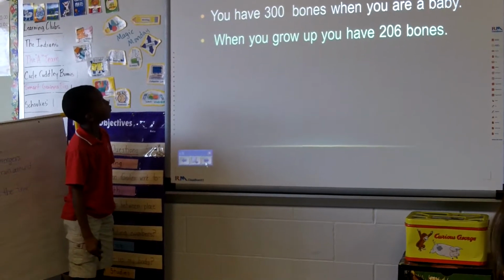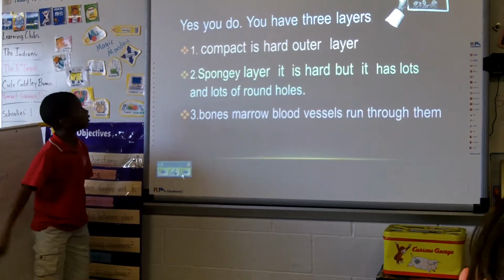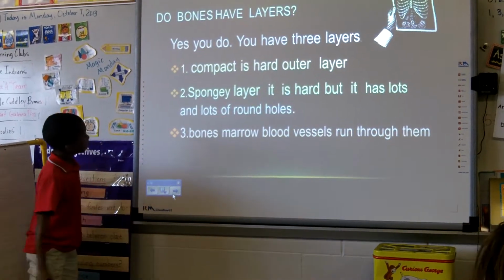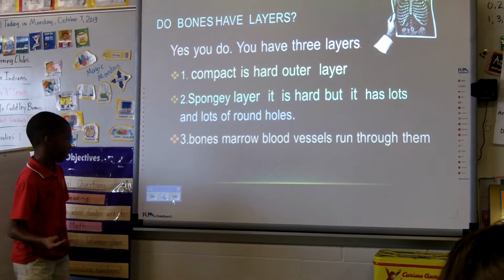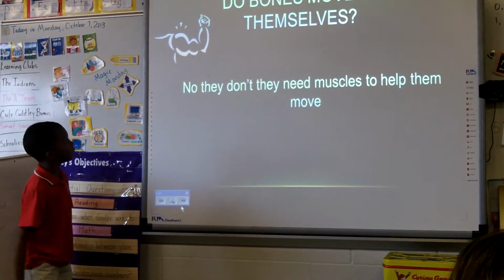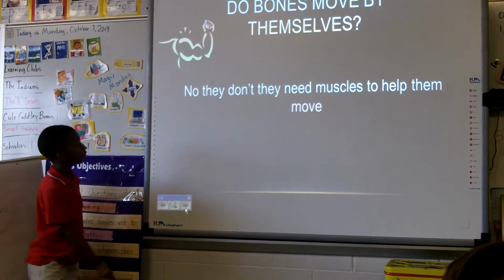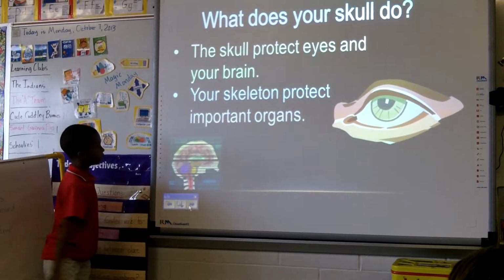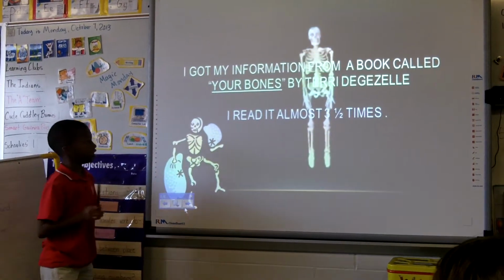Donovan's Skelatal Presentation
Donovan design and made the presentation.